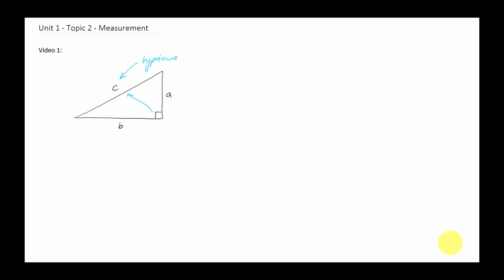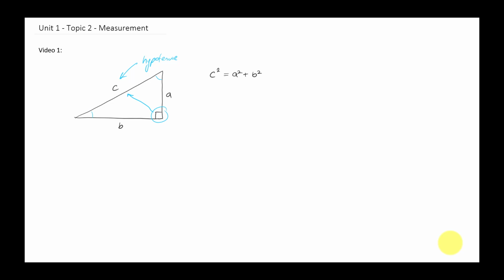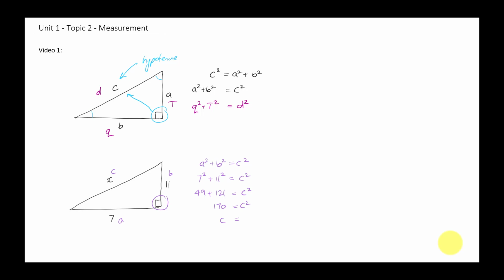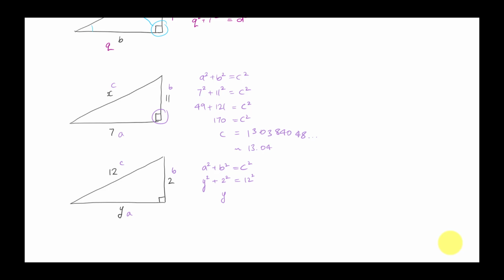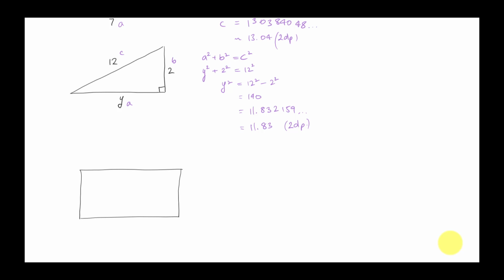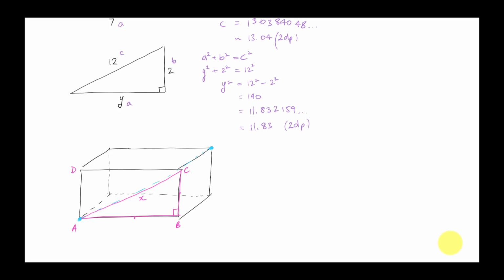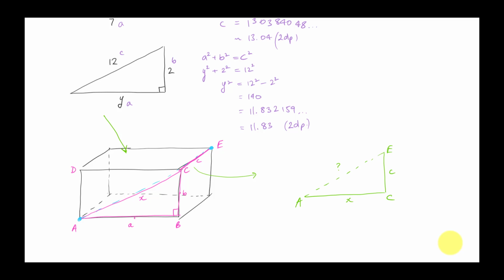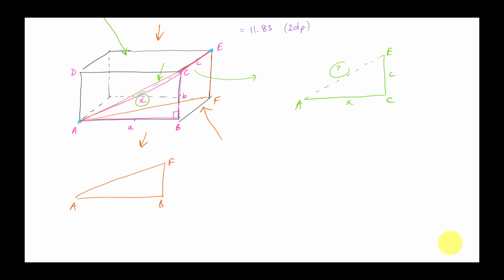General Mathematics - U1T2 - Pythagoras Prelearning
This is a great video to watch before you enter the class on Pythagoras Theorem!  Prelearn, yay!